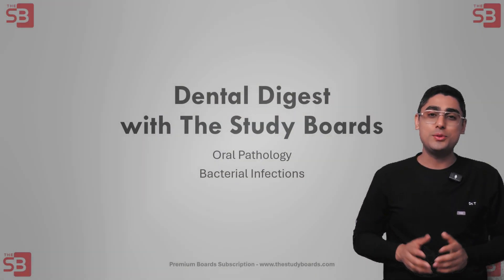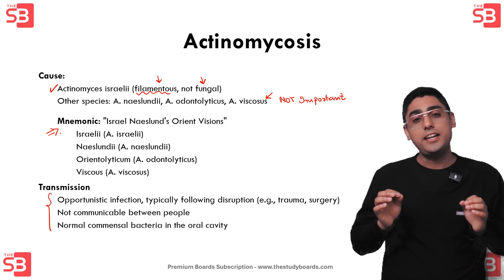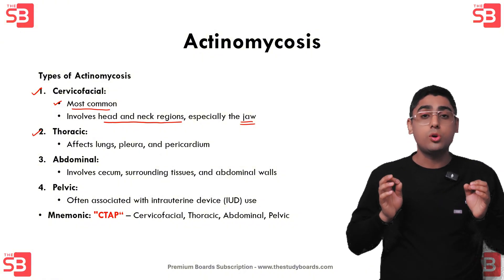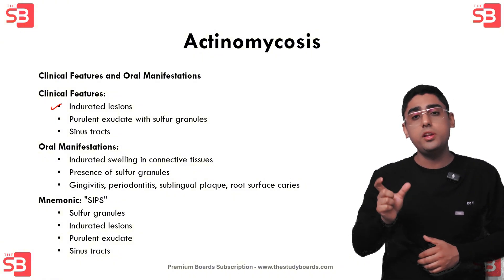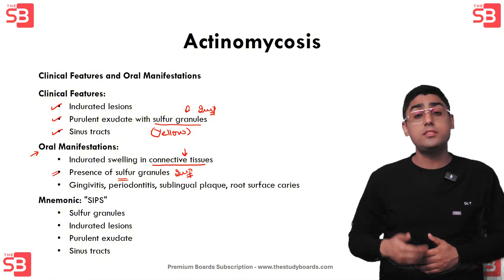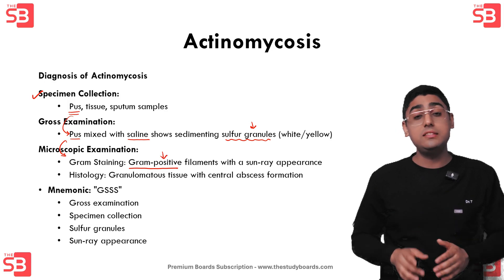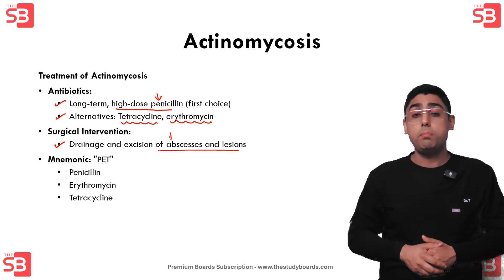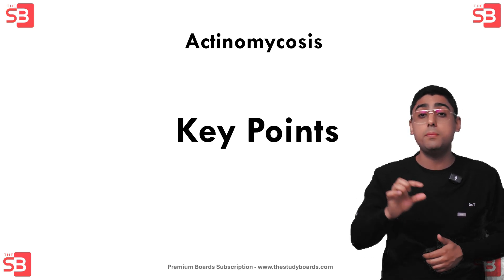Dental Digest | Oral Pathology | Episode 4 - Actinomycosis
Welcome back to Dental Digest with The Study Boards! In Episode 4, we explore Actinomycosis, a chronic bacterial infection affecting the oral and maxillofacial regions. This episode covers everything that you need to know from your INBDE, AFK, ADAT per, including causes, types, clinical features, and effective treatment options.

What you'll learn:

Cause and Transmission of Actinomycosis
Types of Actinomycosis (Cervicofacial, Thoracic, Abdominal, Pelvic)
Clinical Features and Oral Manifestations
Diagnosis Methods
Treatment Options (Antibiotics and Surgical Intervention)